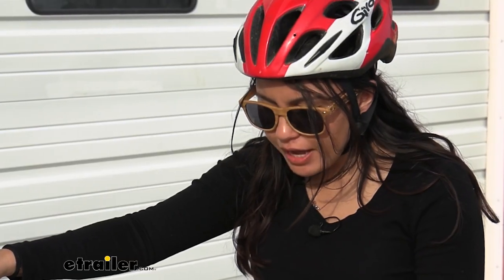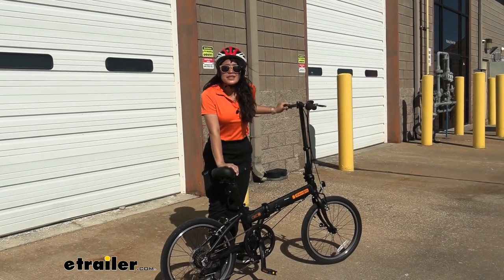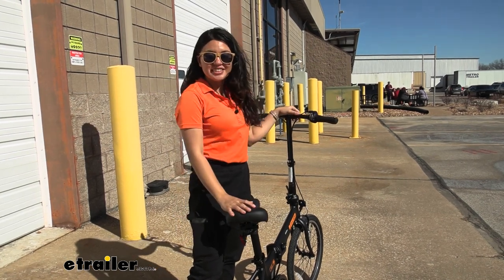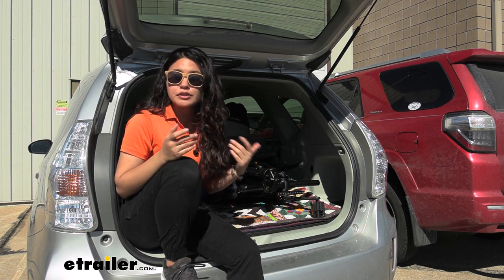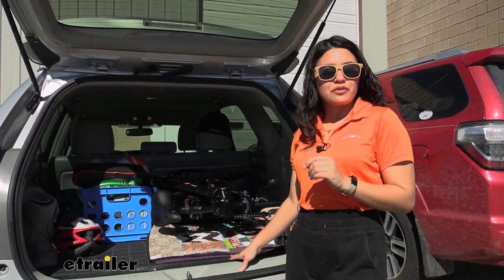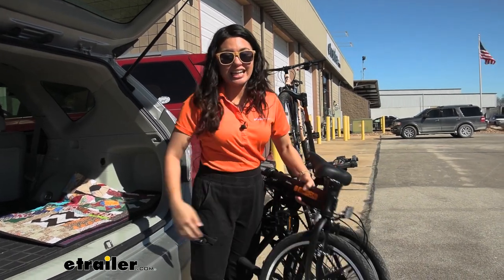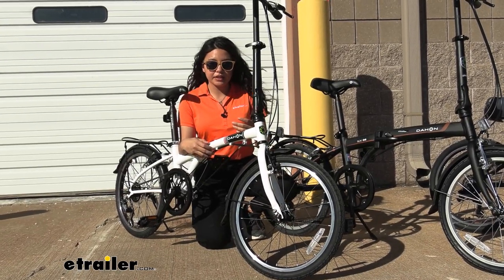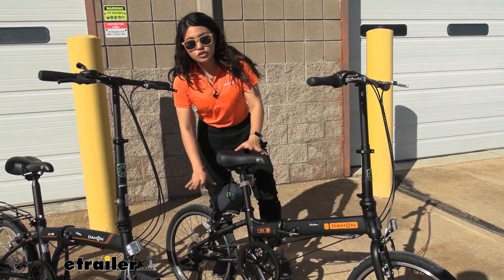etrailer | Feature Breakdown: Dahon HIT D6 Folding Bike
Hey everyone, it's Evangeline here at etrailer. And today, we'll be taking a look at the Dahon HIT D6 folding bicycle. So, if you're new to the folding bicycle world this is gonna be one of your nicer entry level bicycles. We'll take a look at some of its features, how it works in this video, so that you can get the best bike for your different types of adventures. Right off the bat, I'm actually a fan of the HIT series. So this is gonna be an entry level bike.

It's six speed, that's what the D6 stands for. But I like the way it's designed. We have some good features here, like this nice clamp. This is easy to use and is safe. There we go, look how it locks and then unlocks.

So where it really shines is how lightweight it is and how compact it is when it's folded. So let's take a look at that. A big thing about folding bicycles isn't just how quickly can you fold it, it's also how quickly can you unfold it. So let's say you're at the train, you're just got off the bus, you arrive at your campsite and you're ready to hit the trails, can you unfold your bike quickly and easily So let's take a look at that. So this is all nice and compact.

We have our seat posts down, our pedals are folded in, everything is nice and secure. So we're gonna start by the magnets holding our bike's frame to together. So just pop those apart, there we go. And that will allow us to push this out. So then I'm gonna bring this up.

These are the handle bars and then they're gonna have this lever, just make sure it's not caught up in your cables. There you go, that's secure. This frame too, let's get that secure. We're gonna have a clamp inside, that clamp secures. Let's get this kick stand down, pop these levers, these pedals out. And then, finally, we have our seat post. So that has this lever. To loosen it, lift this up to your desired height and secure it. Just like that, we're ready to go. But before we get into these specs and components and how this all works, let's take a look at it in action out there. I am liking the ride on this HIT bike right now. So you can see how it's going over our different pavement here at etrailer. When you use the shifter, it moves very swiftly, it's very responsive. Also the positioning here means I can see around me a bit more than if I was on a mountain bike, which makes me feel safer because then I can see oncoming traffic and then they can see me as well. Now, this does max out at six speed, so just keep that in mind for your different terrain. Definitely works well for your day to day business. But if you wanna go a little bit more extreme you may wanna check out things like the MU8 with more speeds. So, as you saw, that was a nice ride. I do like how the HIT performed, especially with the grip shifter and how responsive everything was. Now, let's get down to the specs. So some highlights of my favorite parts about this bike is we have the telescoping handlebars. We have very easy to use latches here. We even have an indicator for the ideal folding height mark. Very, very helpful, especially when you're in a hurry. I like how all their clamps are designed. They're nice, they're not rusted. And they don't look like they will rust any time soon, because of that nice finish on them. This does have a weight capacity of 300 pounds, which is a bit more than some of your other entry level folding bikes. That's because we have things like the support cable here. This is, we like to call it their dell tech cable. And this works as a support beam to give you that extra stability and durability. You also have the option for add-ons, because as you notice, it does not have fenders, it does not have a rear rack. But you do have these holes over here. So pop those open, and then you can add the valet truss, which allows you to carry Dahon accessories like a basket or a bag. So it's a very nice and simple frame. This only weighs about 26 and a half pounds. As for the rider height, you can be even shorter than me, from four, eight inches all the way up to six feet and four inches. But enough with specs, let's talk about what it's like living with this. So let's fold this up and see where we can store it. Now you can do a clap. Which one is thisThis is the HIT. The HIT, cool. HIT, HIT, cool, all right, ready Okay, what we're gonna do is we're gonna do a quick comparison of a folding bicycle versus a regular bicycle. So I have John here, who's usually behind the camera but this time he'll be putting a bicycle on his bike rack on his car, while I put a folding bicycle into my